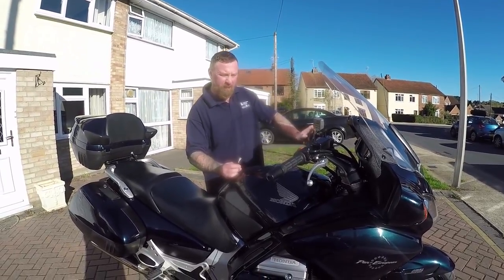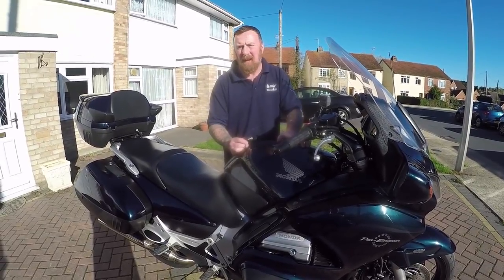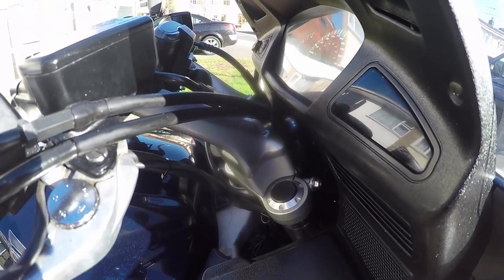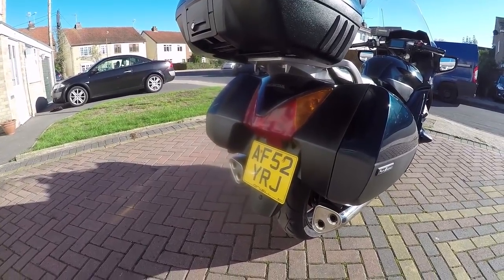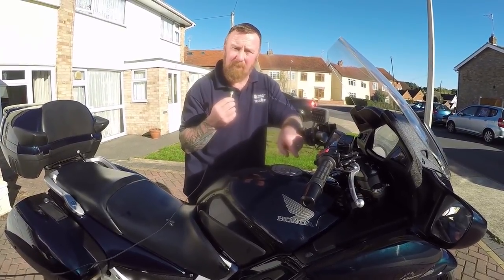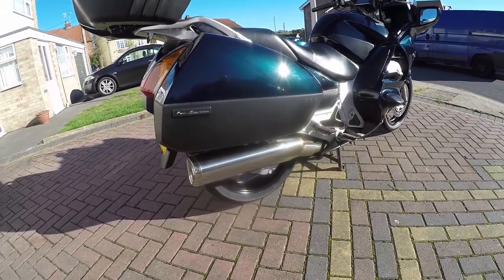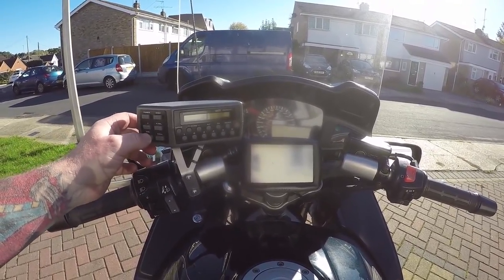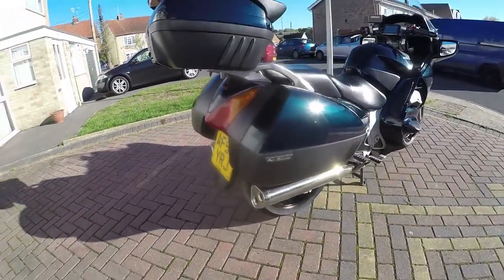HONDA PAN EUROPEAN ST1300 REVIEW MARK SAVAGE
A LOOK ROUND TOP OF THE RANGE PAN, REVIEW AND CHAT FACTS